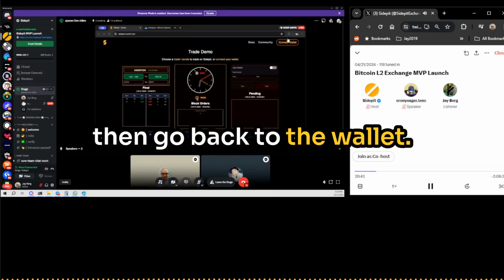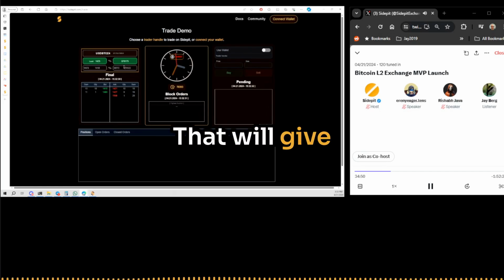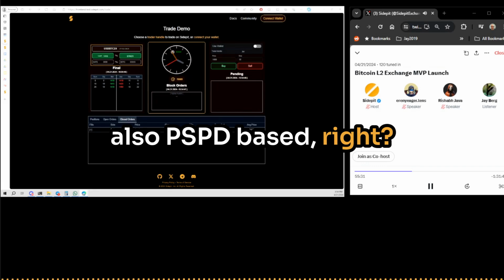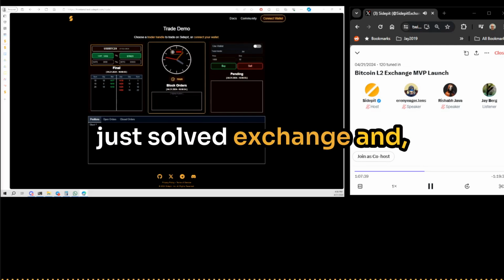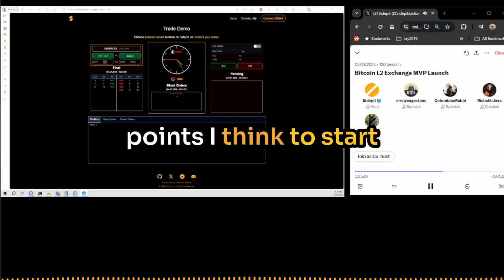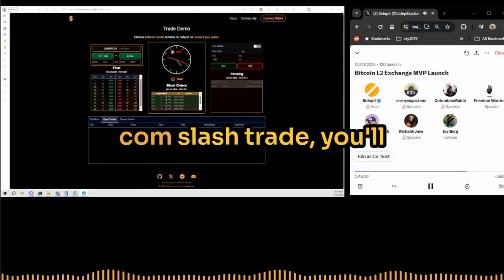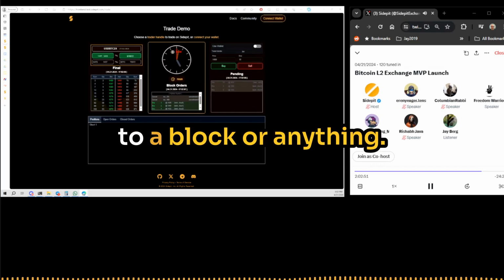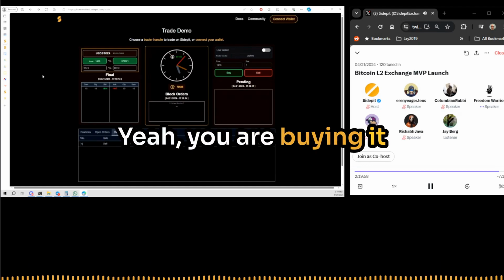🚨 Live Sidepit Spaces on X - Recording from 21st April 2024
In this comprehensive X space on 21st April 2024, we explore various aspects of Bitcoin trading, including methods to minimize fees and handle unconfirmed transactions using the Ordinal Wallet. We demonstrate live trading on platforms like SciPid.com and delve into strategies to manage market risks and maximize efficiencies. The episode covers decentralized exchange mechanics, highlighting ways to avoid front-running and manipulation, and introduces innovative trading solutions like SidePit that address liquidity and transparency issues. Join us for an in-depth discussion on market-making, order books, and Bitcoin futures, complemented by insights into ethical hacking, the evolution of crypto storage, and new blockchain technologies such as Solana and Dexcoin. Whether you're a seasoned trader or a newcomer, this video offers valuable knowledge and practical tips to optimize your trading experience in the cryptocurrency ecosystem.
00:00 Introduction and Initial Setup
00:12 Sending Bitcoin with Low Fees
01:11 Trading Jackets and Minting Address
02:28 Custom Fees and Double Spending
03:18 Unconfirmed Transactions and Minting
07:01 Trading on SciPid
07:46 Demo and Test Server Login
08:18 Bitcoin Futures Trading
10:25 Trading Strategies and Market Making
20:23 Decentralized Exchange Mechanism
30:54 Trading Jackets and Competitions
39:57 Live Demo and User Interaction
52:59 Introduction to Trading and Asset Accumulation
53:12 The Exchange and Its Benefits
53:40 Challenges and Underdog Status
54:09 Casual Conversation and Personal Interests
55:54 Beta Launch and Trading Contest
58:28 Technical Details and Future Plans
01:07:57 Decentralized Order Book and Consensus Mechanism
01:36:42 Community Engagement and Marketing
01:38:42 Conclusion and Next Steps

🔥 Sidepit is now on Linktree!

🔎 Find all our Official Social Channels in one place.